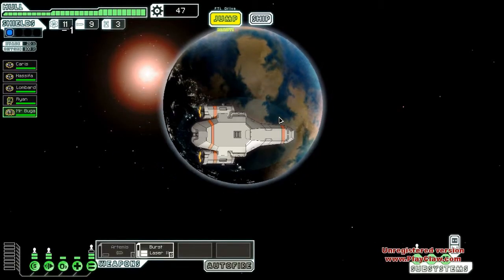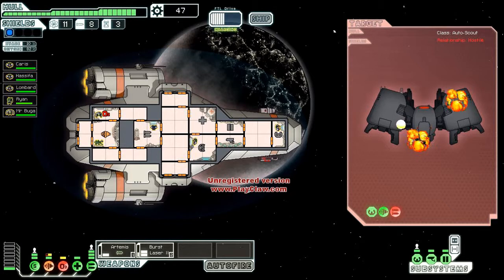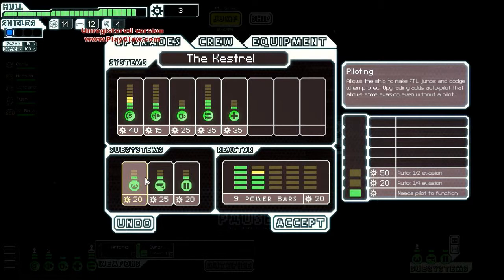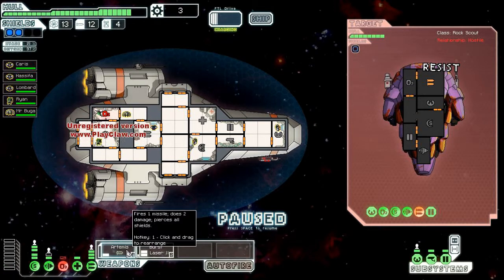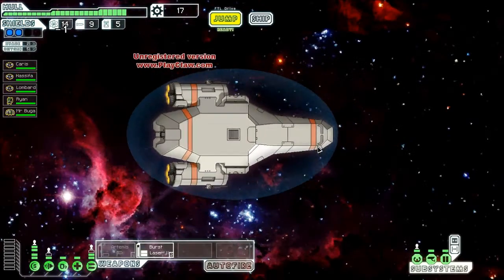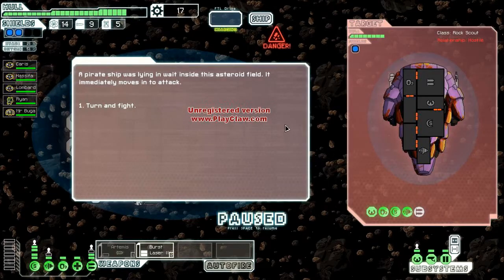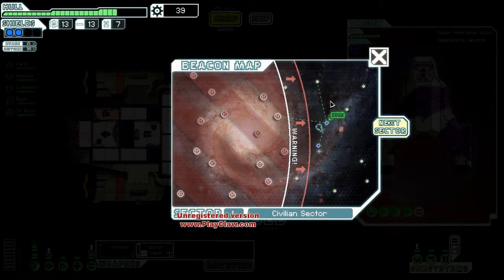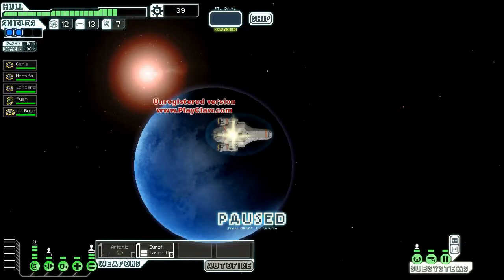FTL PART 3